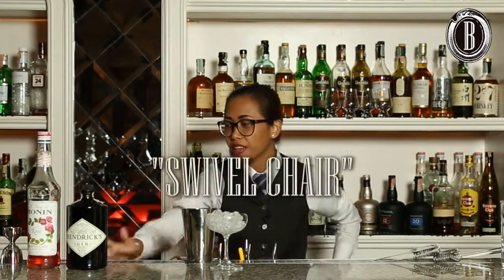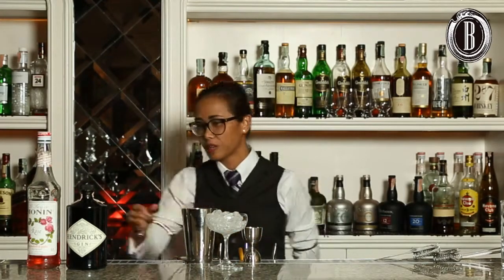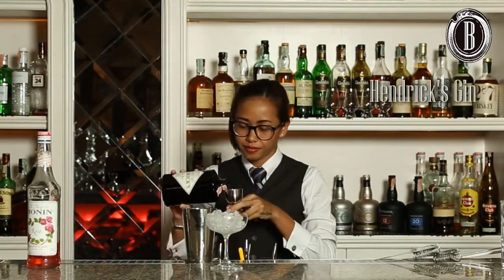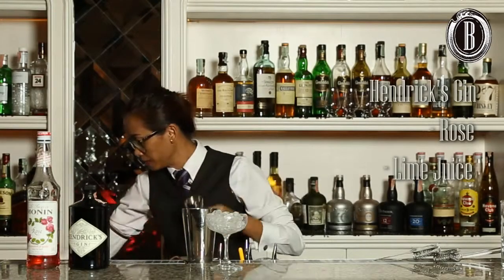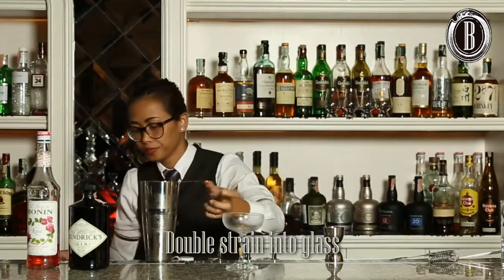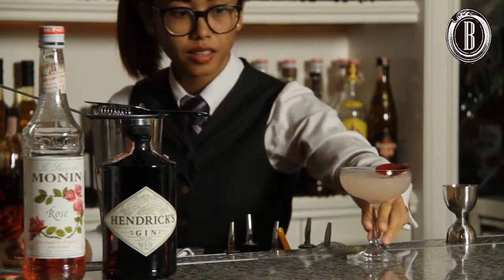Swivel Chair Cocktail by Belle's Room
The ‘swivel chair’ will make you swivel! Oh we aren’t talking about an actual chair, it’s our cocktail! The ingredients might sound all fruity and fine but the combination is the key. Come feel the buzz for yourself at Belle’s Room!